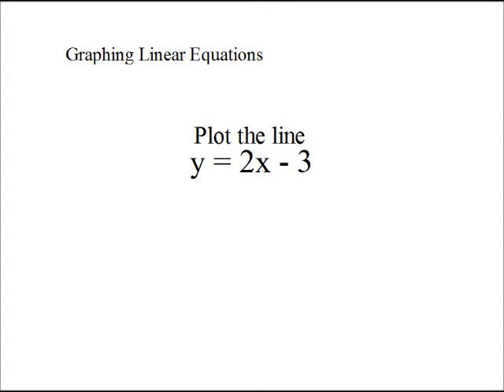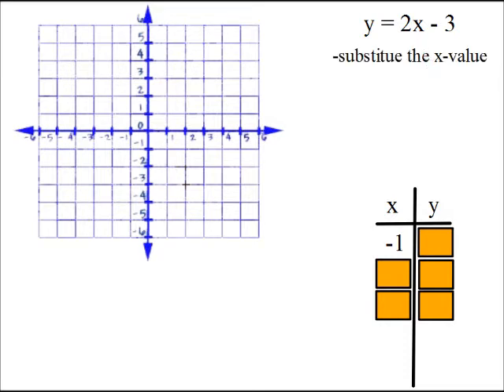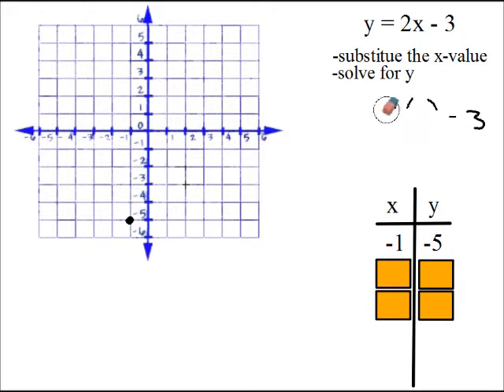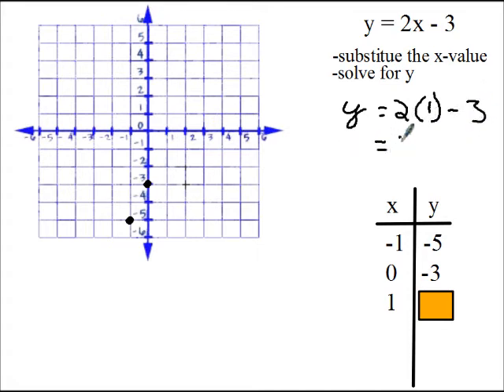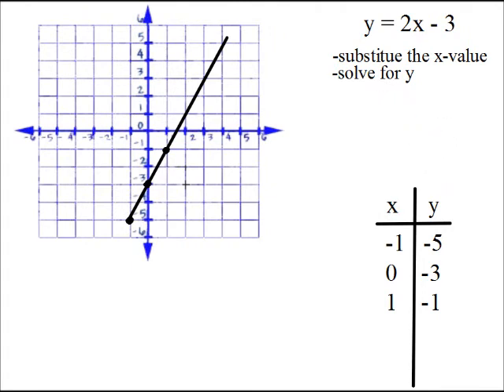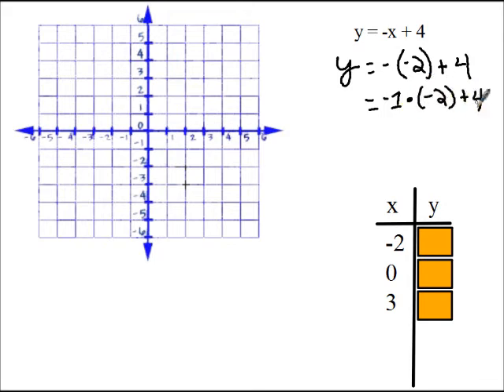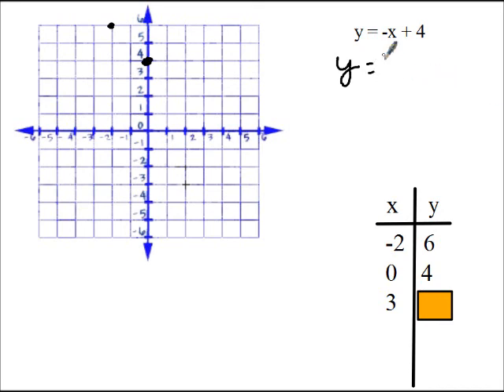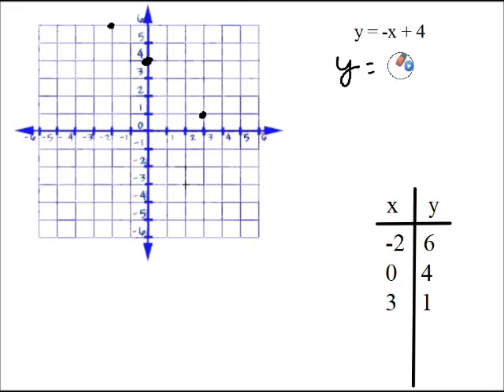4.1 - Plotting Linear Equations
This video shows you have to plot a linear equation by substituting in x-coordinates.  If you are not given values to use, then it talks about the "friendly" numbers to use